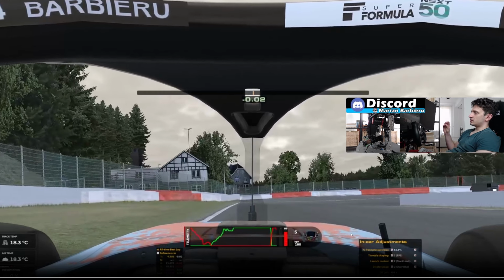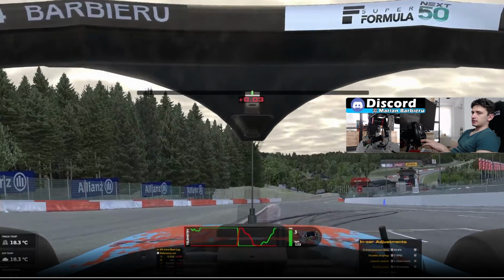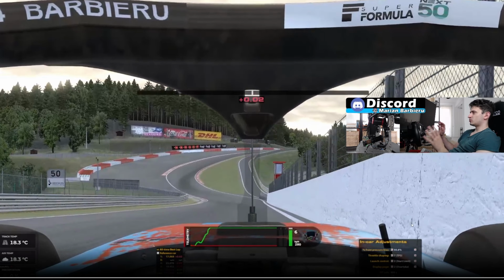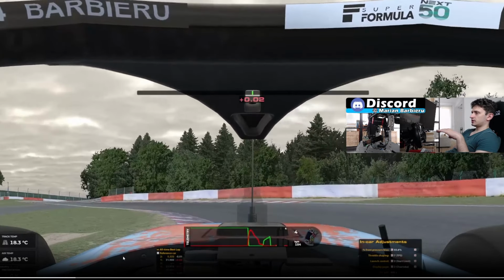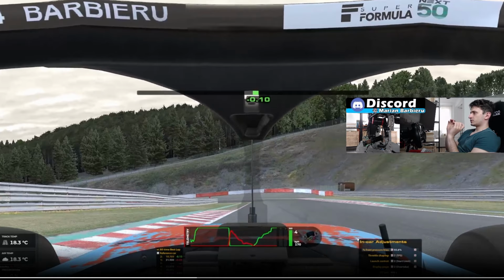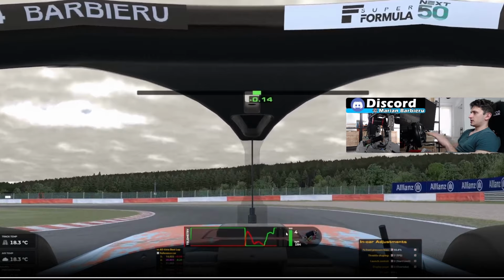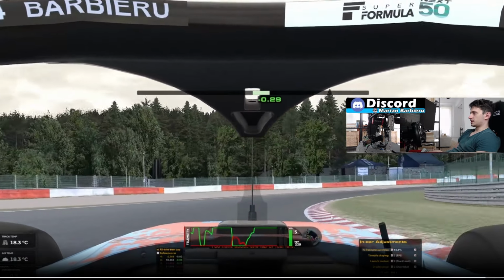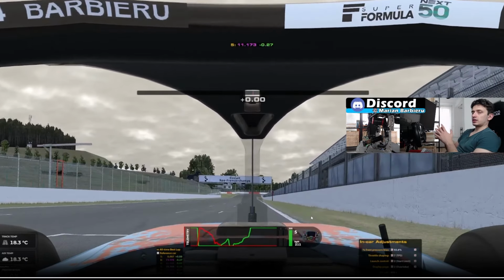iRacing Super Formula SF23 Spa Track Guide - 1:51.3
Fixed Setup

Track Guide For Spa in Super Formula SF23 Honda Super Formula Toyota SF car in iRacing 2024 Season 3

00:00 - Critical Corners
00:16 - Hotlap
02:07 - GitGud Course
02:50 - Track Guide